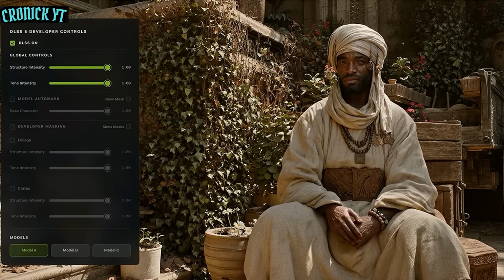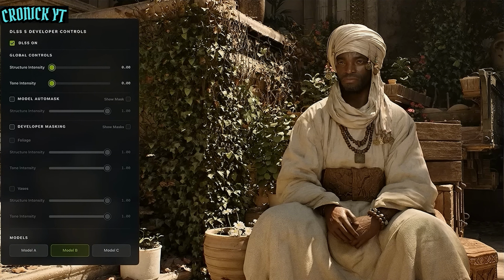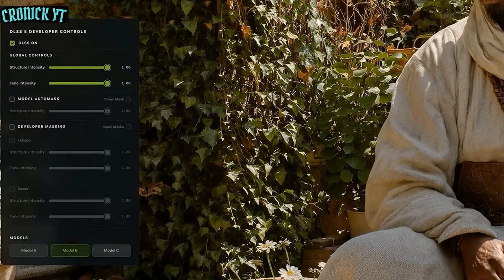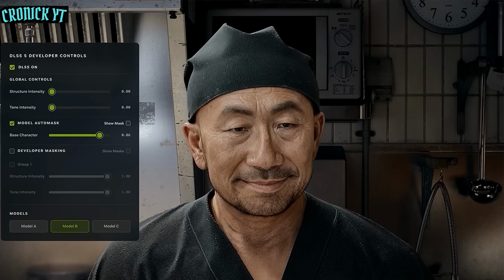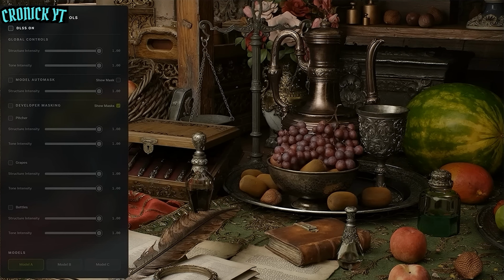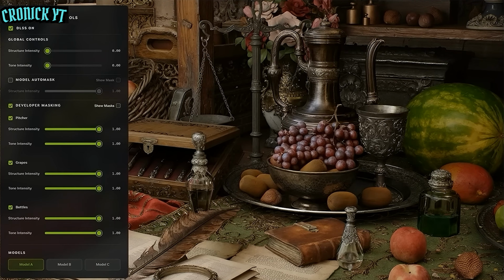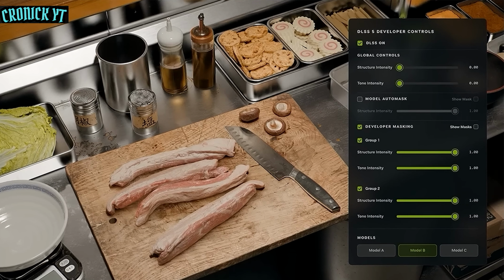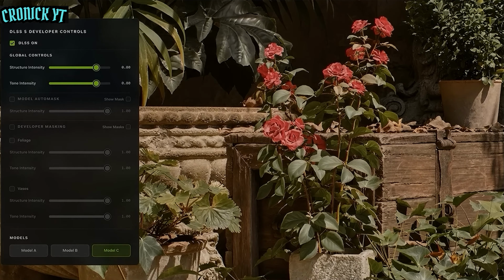NVIDIA DLSS 5 Official Reveal – INSANE Next-Gen Graphics & Photorealistic Lighting (2026)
Experience the official reveal of NVIDIA DLSS 5, the biggest leap in AI-powered graphics technology. Featuring revolutionary neural rendering, cinematic lighting, advanced ray tracing, and stunning photorealistic materials, DLSS 5 pushes real-time graphics closer than ever to Hollywood-quality visuals.

In this video you'll see the official DLSS 5 presentation along with breathtaking gameplay demonstrations showcasing the future of PC gaming and Unreal Engine 5 graphics.

⏱ Chapters

00:00 - NVIDIA DLSS 5 Official Presentation
04:58 - Next-Gen Gameplay Showcase
What Makes DLSS 5 Special?

• AI Neural Rendering
• Photorealistic Lighting
• Advanced Ray Tracing
• Cinematic Materials
• Incredible Global Illumination
• Better Performance with Higher Image Quality
• Next Generation PC Graphics

If you're excited for the future of gaming graphics, be sure to Like, Subscribe, and turn on notifications for more daily gameplay, Unreal Engine 5 showcases, RTX graphics, and upcoming AAA games.